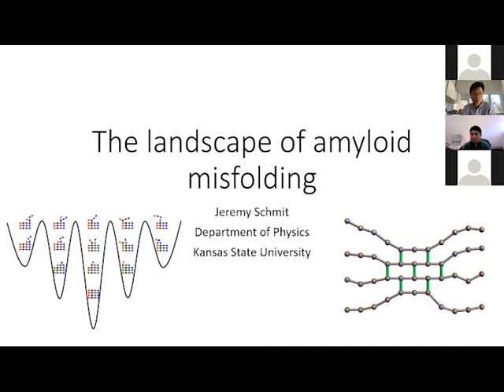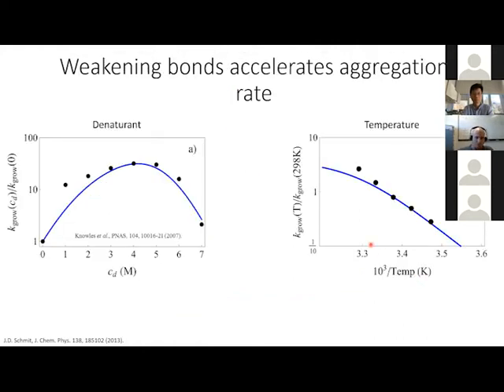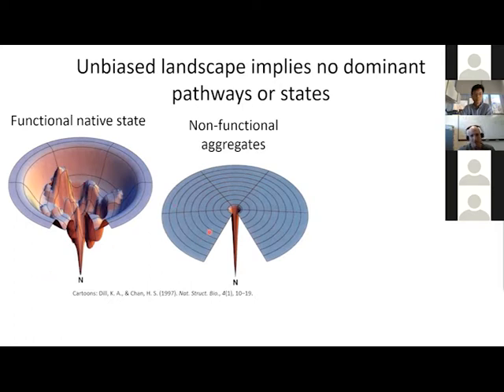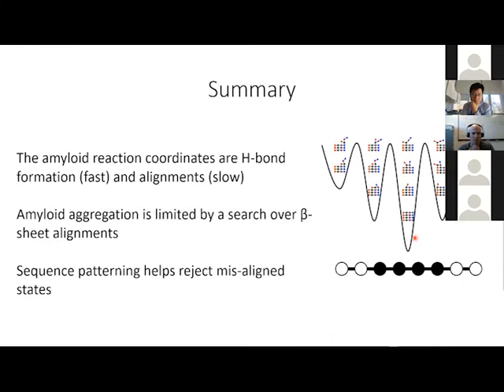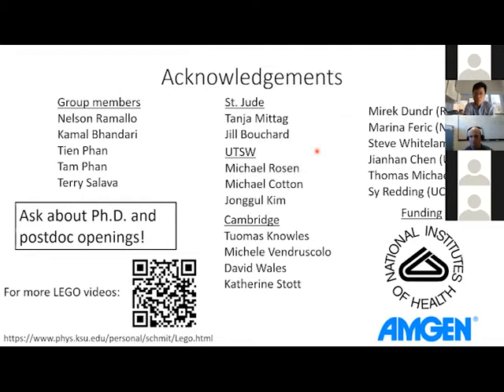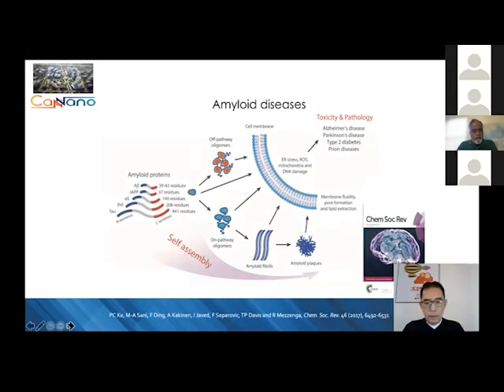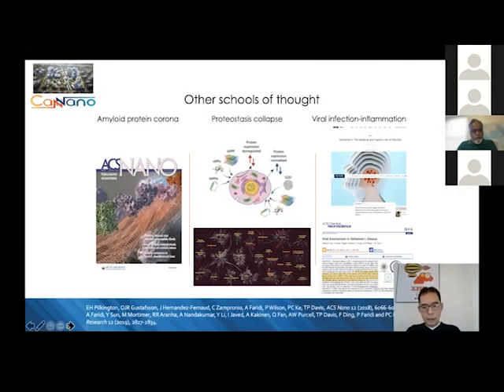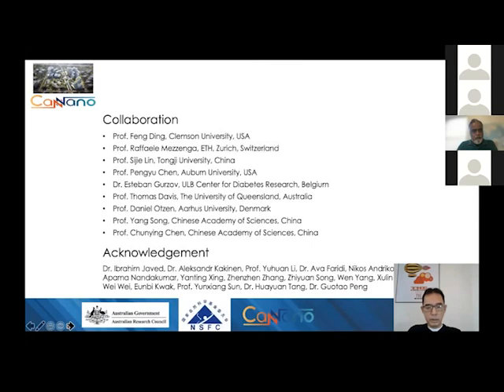Dr. Jeremy Schmit and Dr. Pu-Chen Ke - Zoominar on "Proteinopathy" (Dec. 13 2021)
Dr. Jeremy Schmit
"The landscape of amyloid misfolding"

Dr. Pu-Chen Ke
"Mitigating amyloidogenesis with nanomaterials"

Presented on Dec. 13 2021 as part of the weekly ZOOMinar series "Molecular Basis of Proteinopathies."